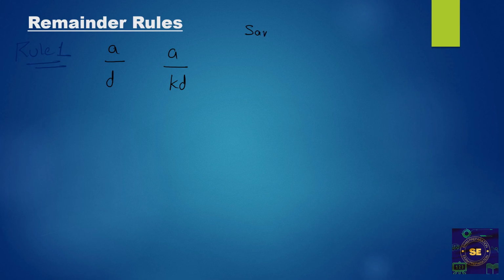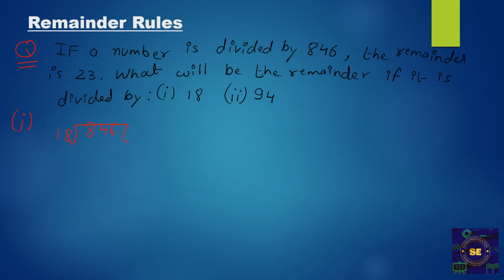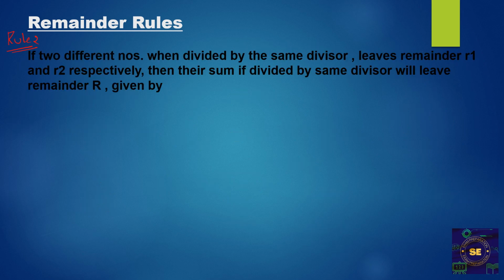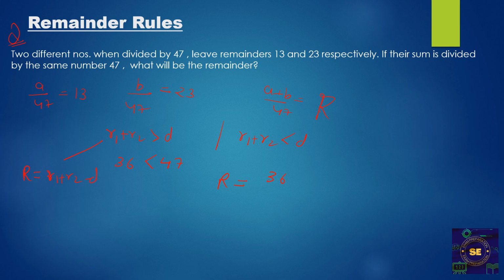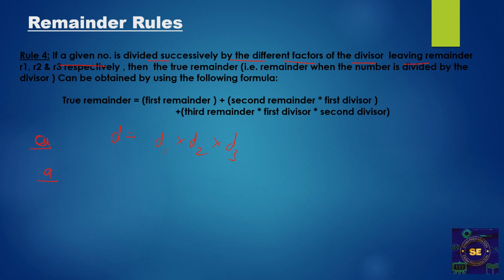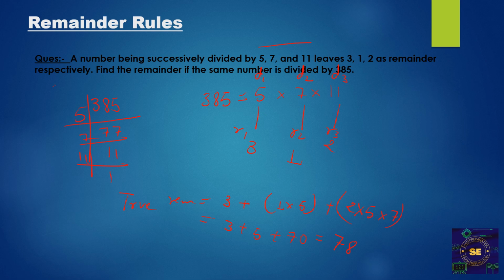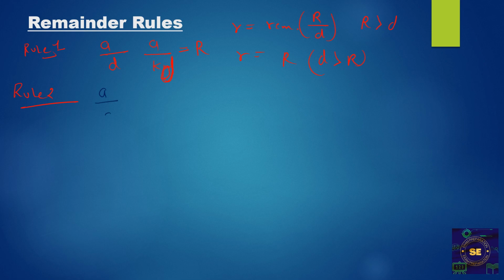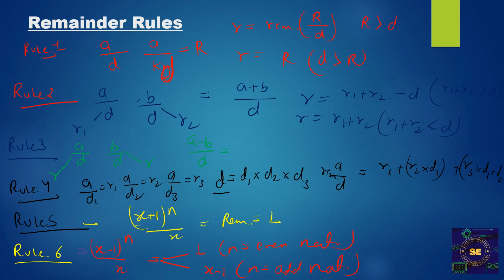Remainder rules || Quantitative Aptitude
complete quant preparation series for all competitive exams

pdf of vedio will be uploaded in channel